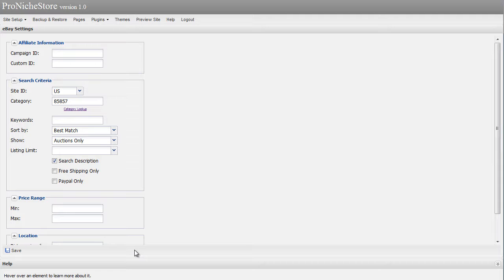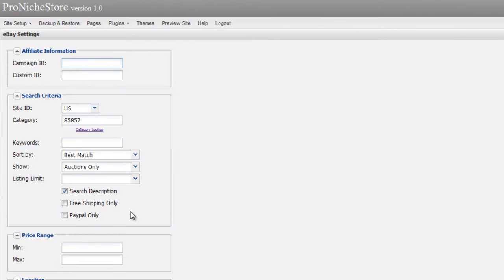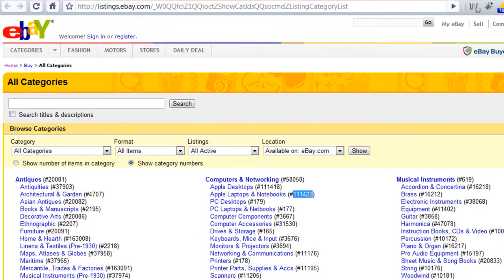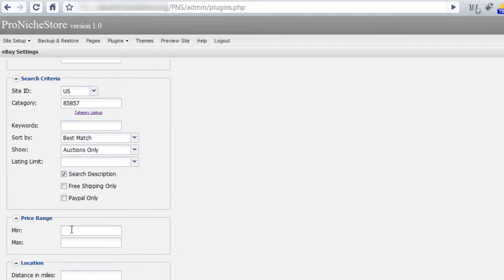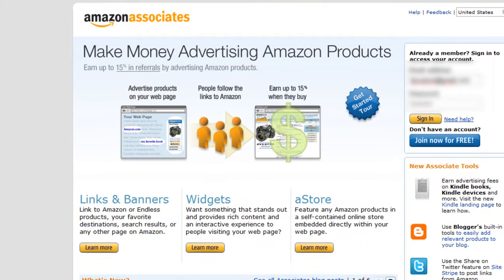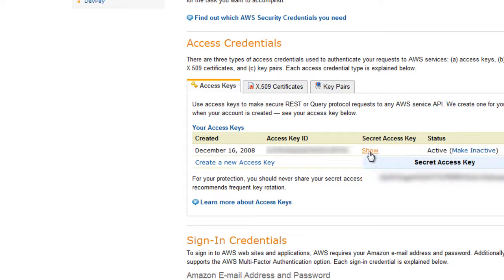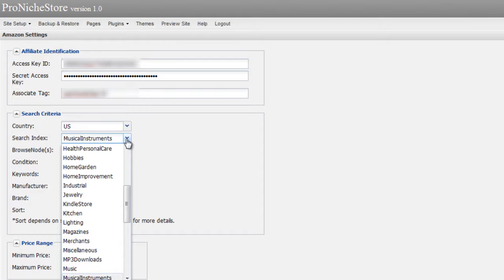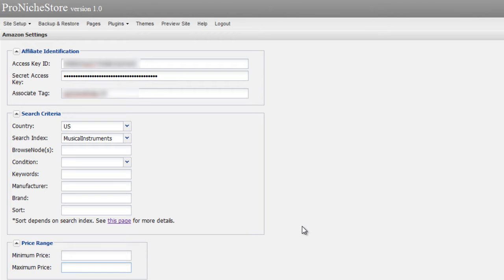ProNicheStore User Guide Video 4 - Plugins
In this video, I show how to popular settings on the ProNicheStore plugins settings.